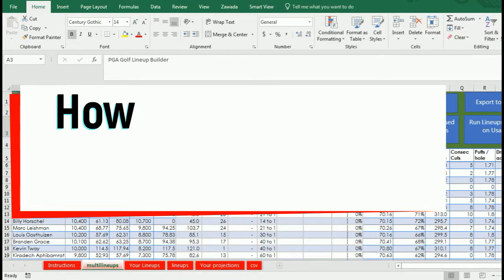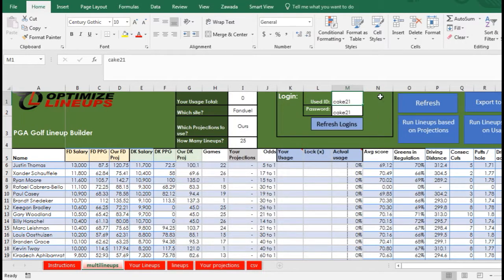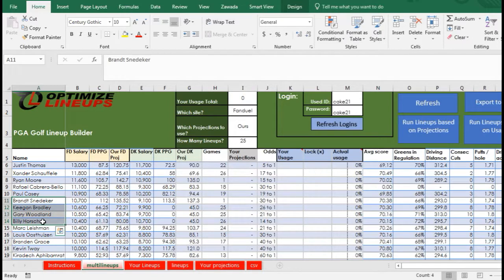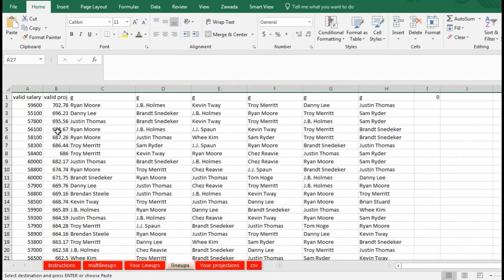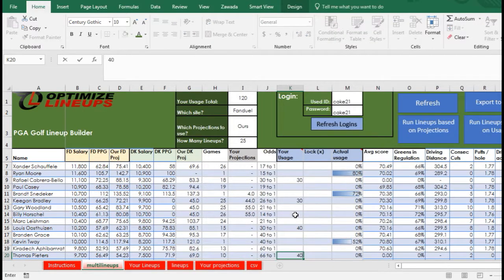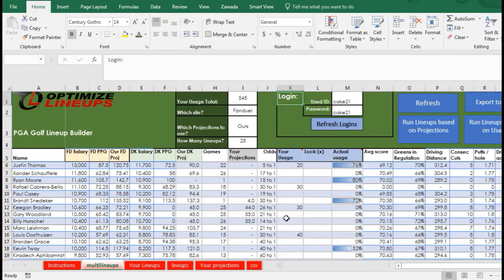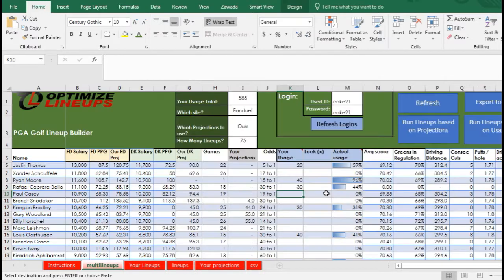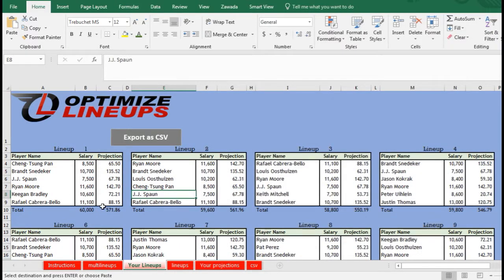How to use PGA Spreadsheet lineup optimizer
This is a tutorial on how to use our Spreadsheet PGA Golf Lineup Optimizer tool.

This tool let's you build lineups based on what you tell it for expected exposure.  For example, you may want Tiger Woods in 25% of lineups.  This tool let's you do that.

The tool is in Windows and you need Microsoft Excel.  I feel it is a very easy tool to use and it creates lineups quickly.  It's a great tool to help you build your lineups faster.